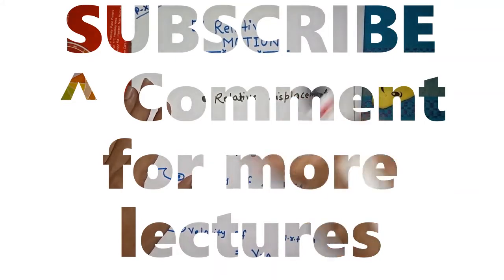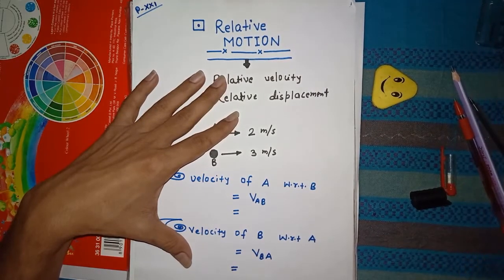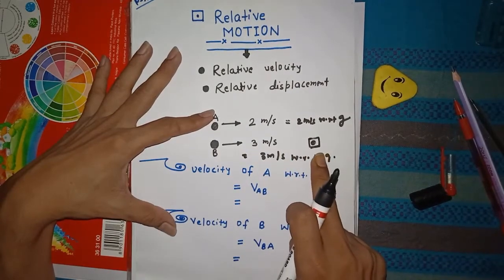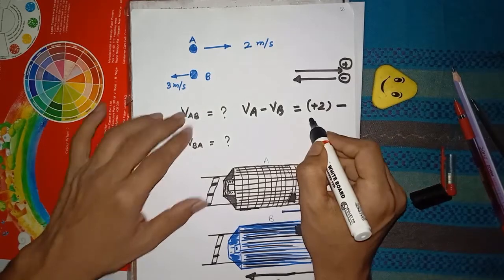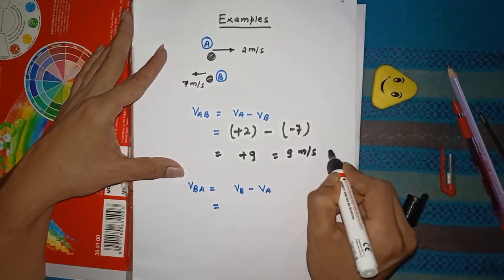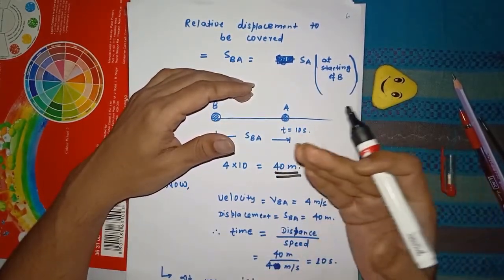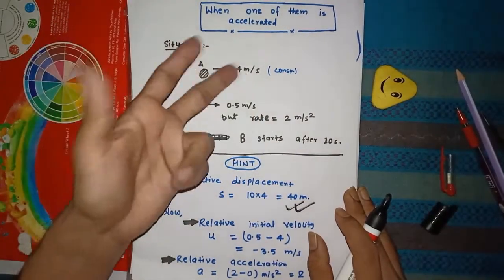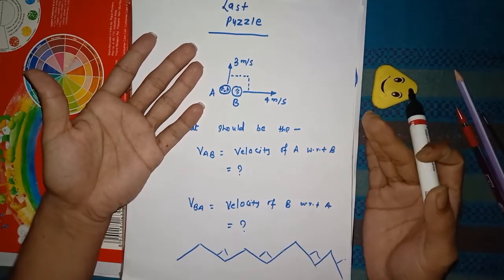KINEMATICS -XXI STD- 09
CONCEPT OF RELATIVE MOTION ( how you'll solve thief-police problem !!OR how long you take to overtake your friend's bike !!! )